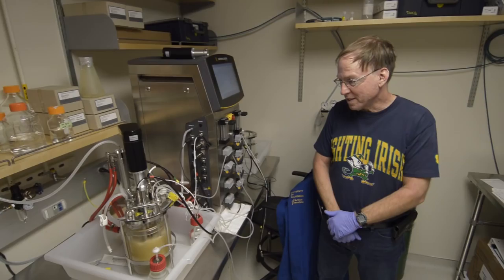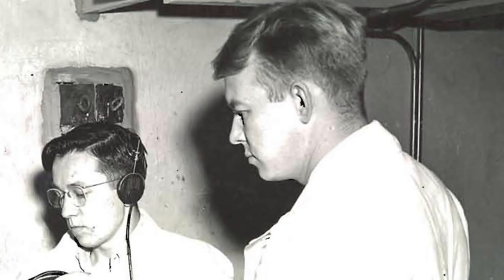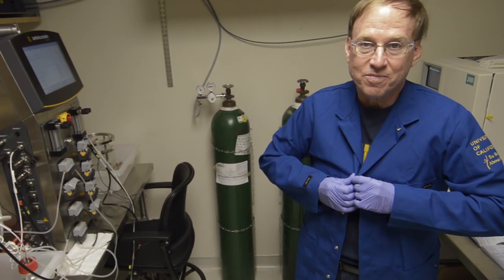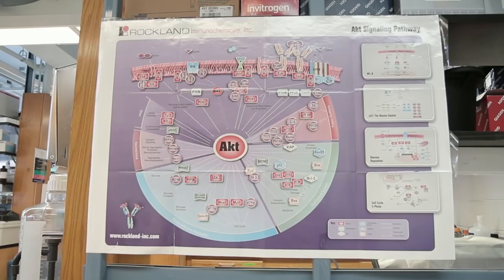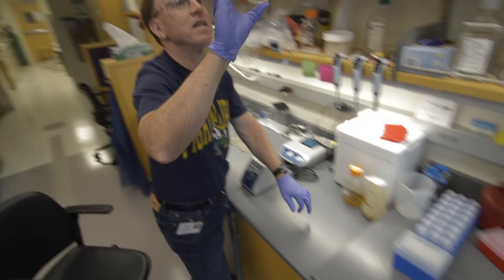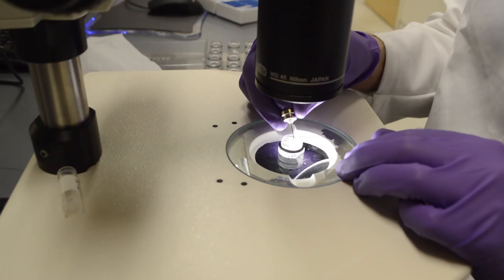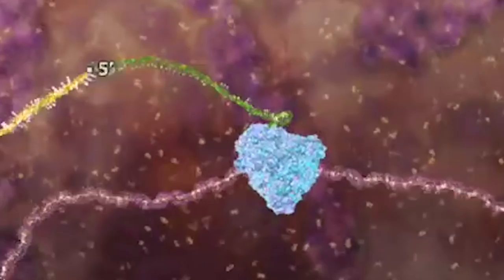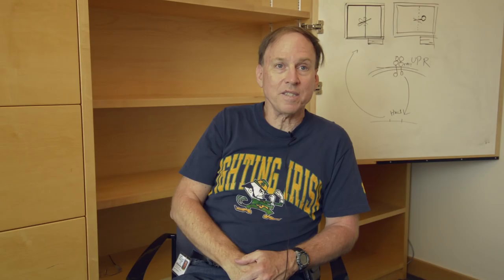"Take Big Risks," Says John of UCSF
Meet John Garbutt Jr., a Research Technician in the Douglas Lab at UCSF. John's research involves using bacterial DNA to tag flu viruses and contributes to trying to make a universal flu vaccine.